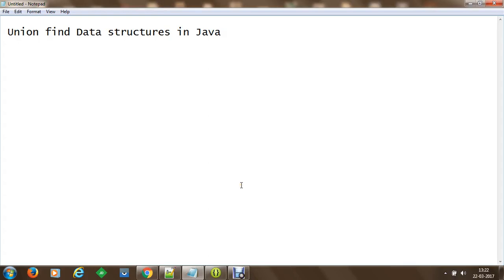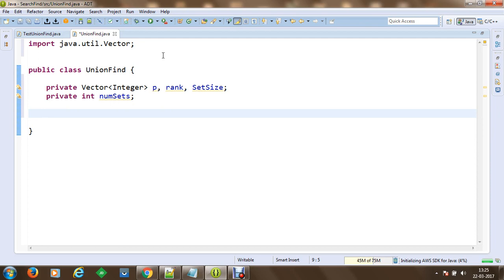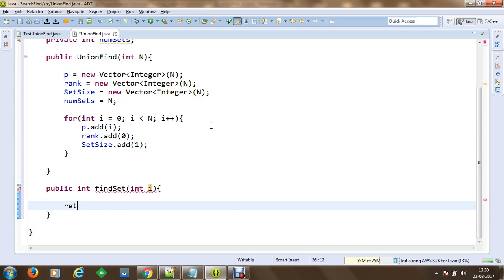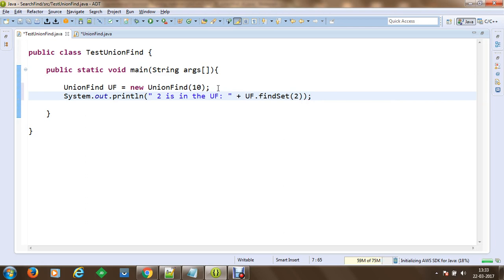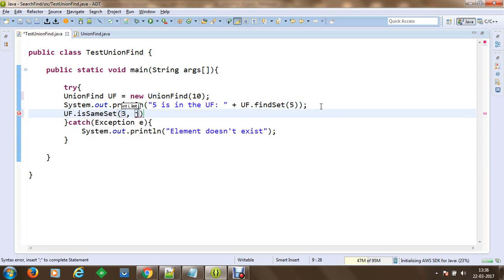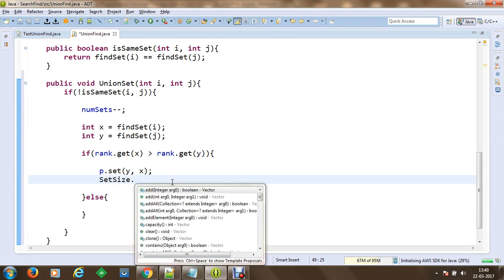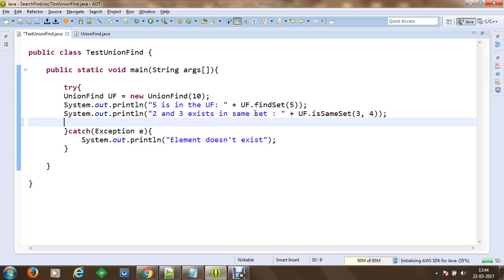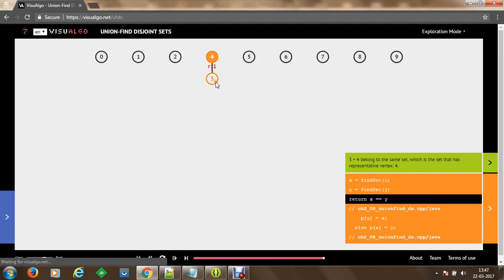Java: Union Find Data Structures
In this session we will discuss about Java: Union Find Data Structures.